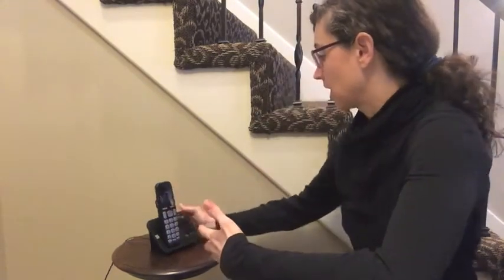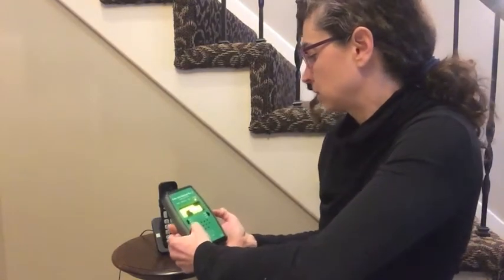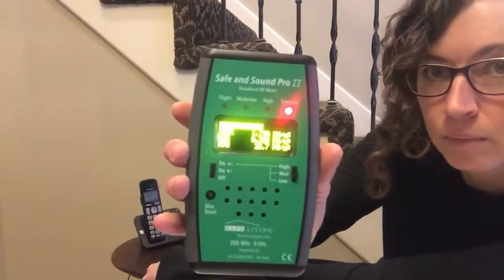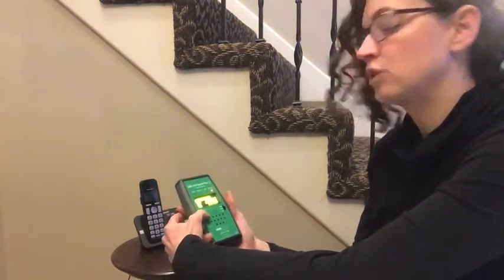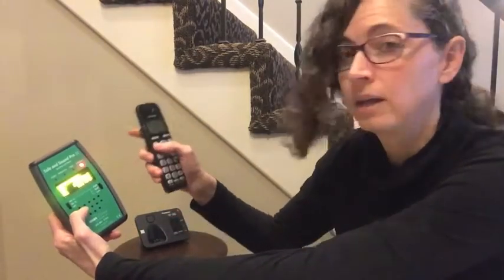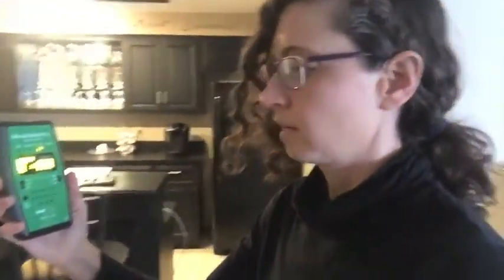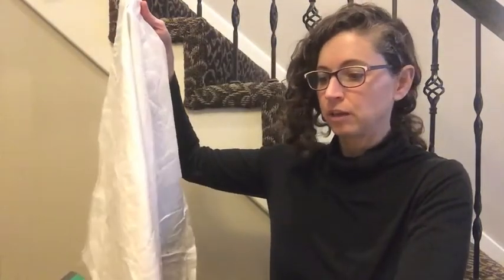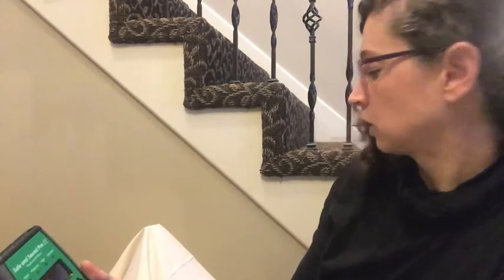HOW MUCH EMF DOES YOUR CORDLESS PHONE EMIT?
I am a big advocate of using landlines over cell phones.  But, cordless phones are no better than cell phones.  They give off extremely high levels of radio frequency.  The best thing you can do is used corded phone, and ditch that cordless phone while keeping your cell phone in airplane mode.  If you want to know how much EMF your cordless or cell phone emits, I recommend using a meter to test!

To test the electric and magnetic fields in your home or car, I recommend the ME3030B